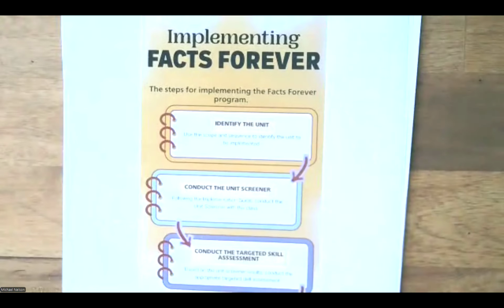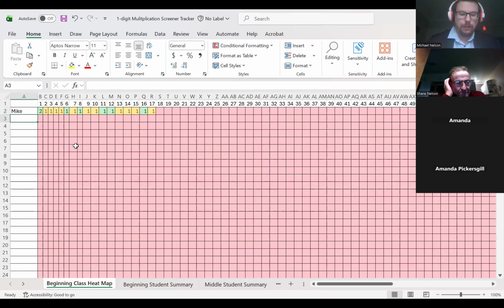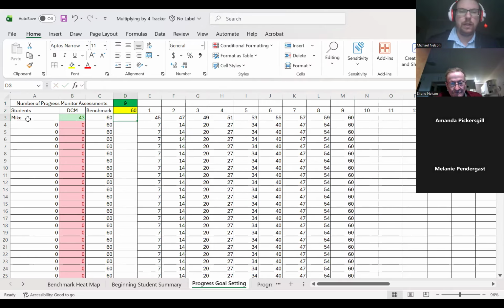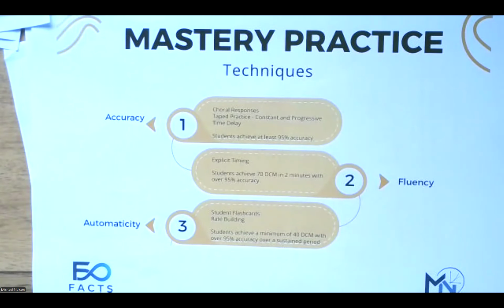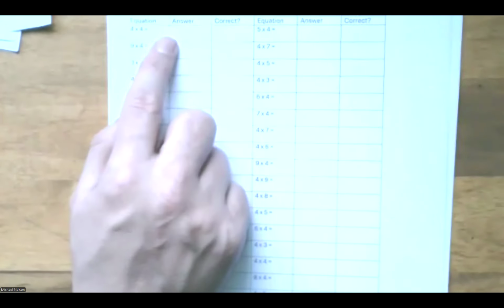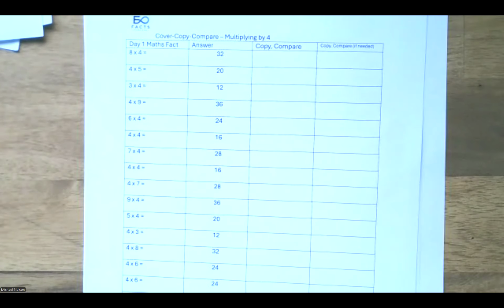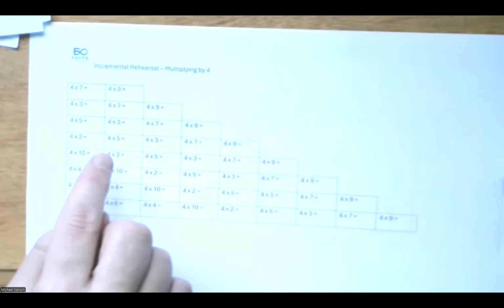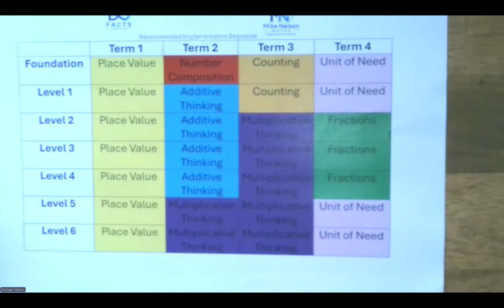Facts Forever Webinar